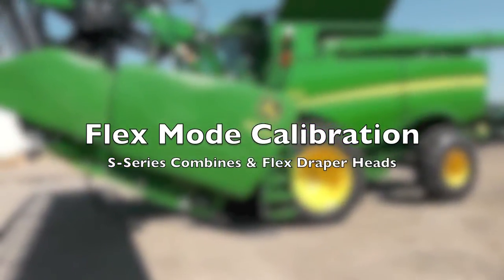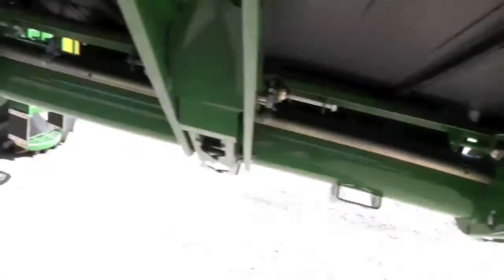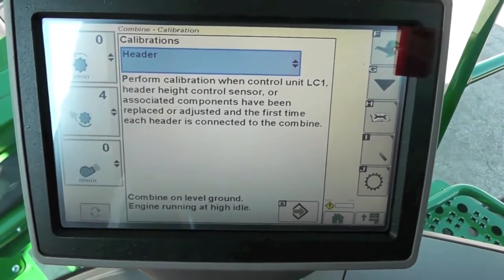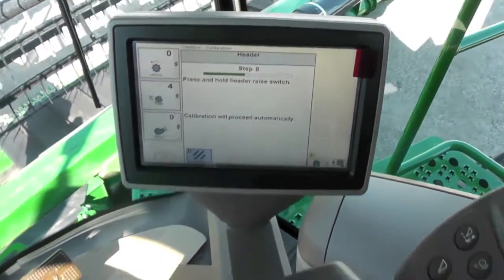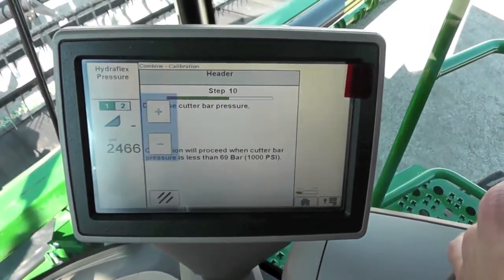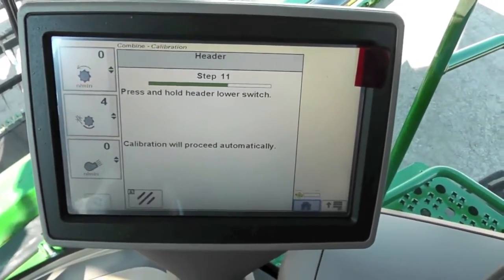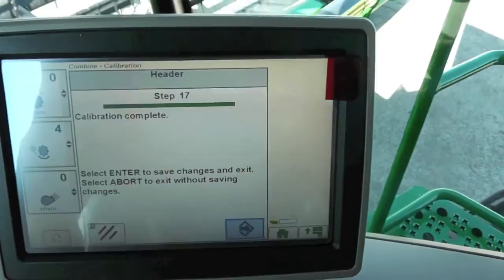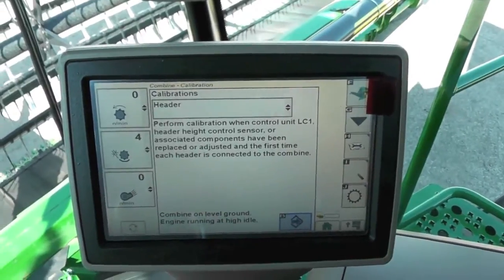John Deere Flex Draper Calibration - Flex Mode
How to calibrate a John Deere Flex Draper head for "Flex Mode" with a CommandCenter display in an S-series Combine.